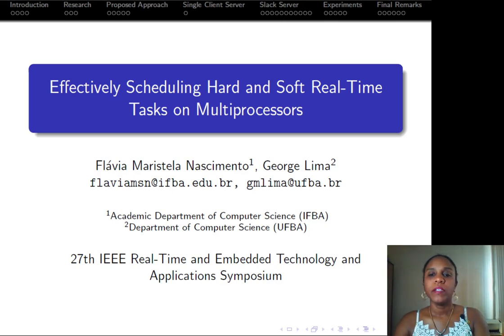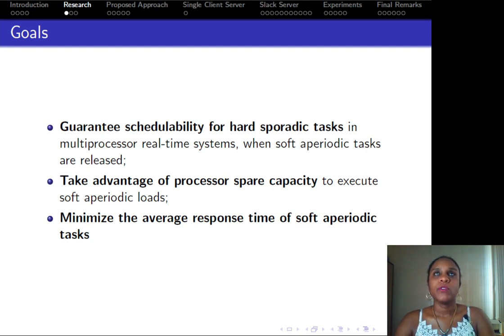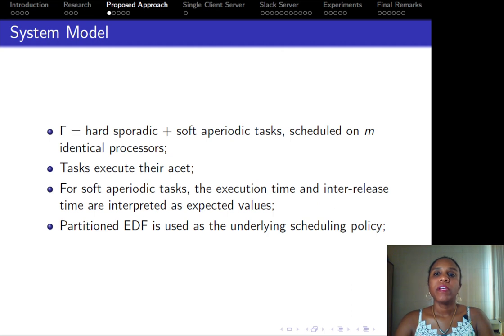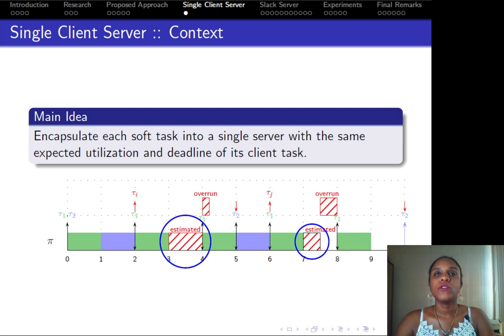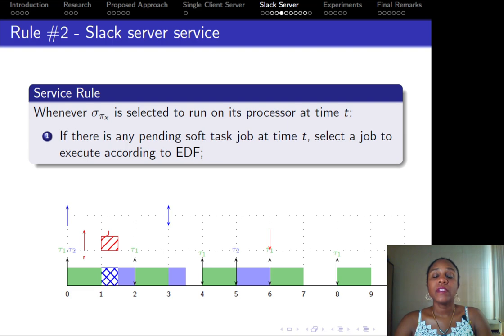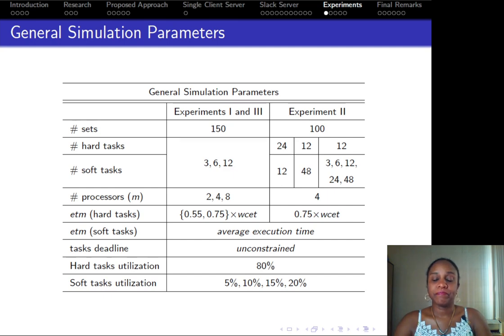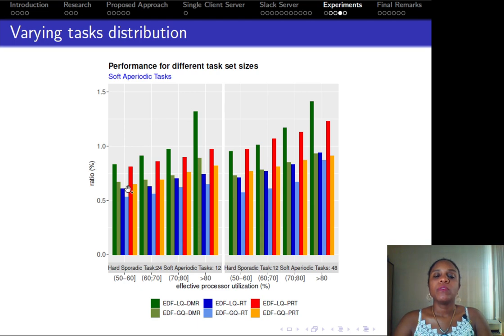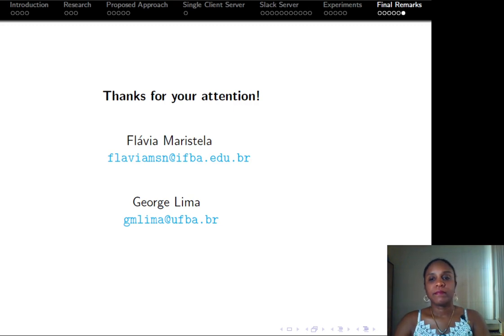RTAS 2021 Presentation (87) Effectively Scheduling Hard and Soft Real-Time Tasks on Multiprocessors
Presentation Video of Paper "Effectively Scheduling Hard and Soft Real-Time Tasks on Multiprocessors" presented at RTAS 2021. Authors:
Flávia Maristela S. Nascimento (IFBA, Brazil)
George Lima (UFBA, Brazil)